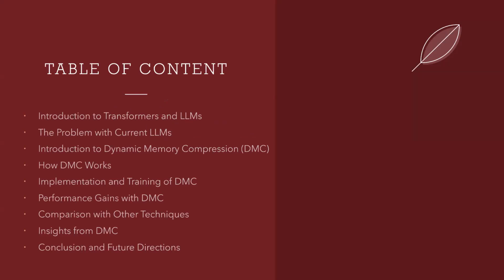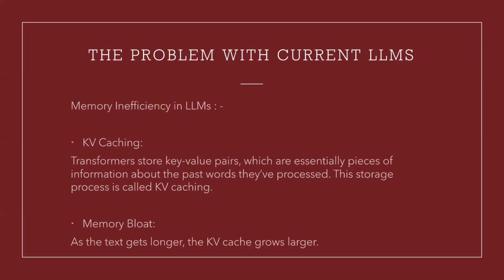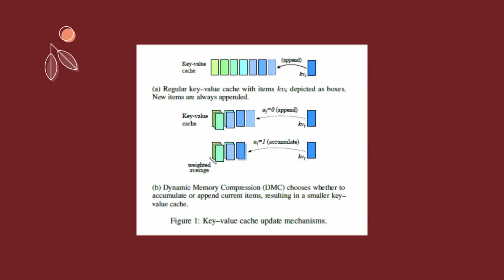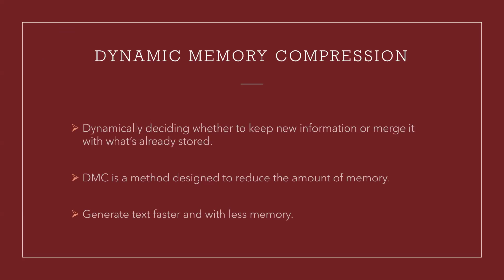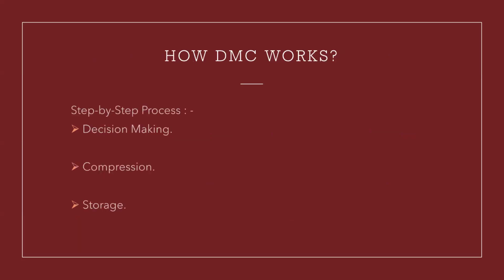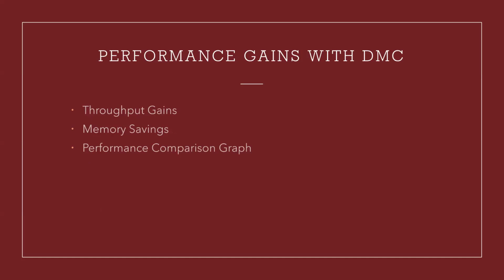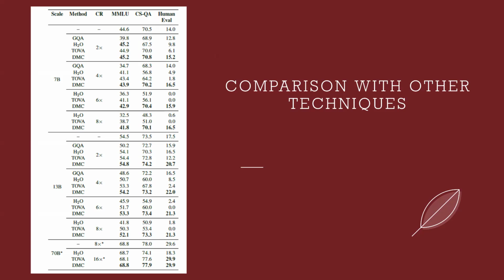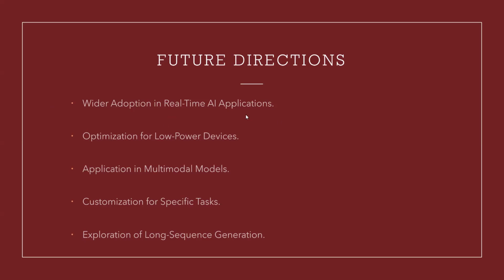Dynamic Memory Compression: Retrofitting LLMs for Accelerated Inference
Dynamic Memory Compression (DMC) represents a significant advancement in the efficiency of large language models (LLMs) by intelligently reducing memory usage during inference without compromising performance. By dynamically compressing the key-value cache, DMC enables faster processing, higher throughput, and reduced resource demands, making LLMs more suitable for real-time applications and deployment on devices with limited computational power. This innovation not only enhances the capabilities of current AI models but also opens the door for broader adoption and further optimizations in diverse AI-driven fields.